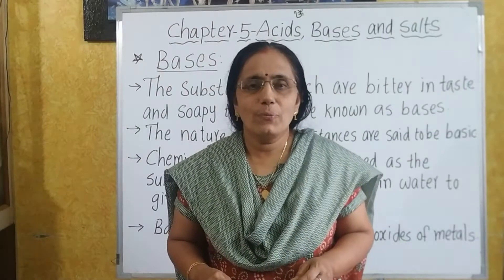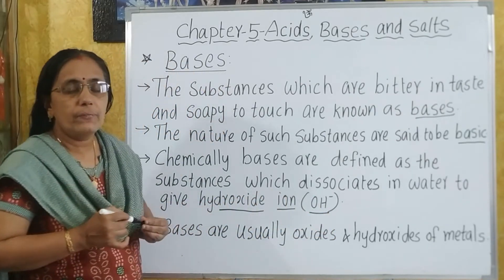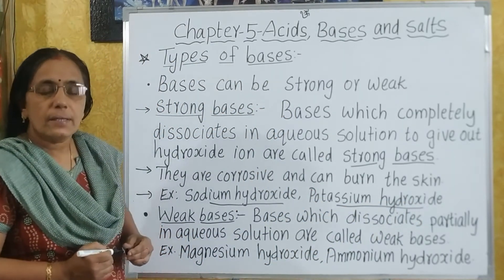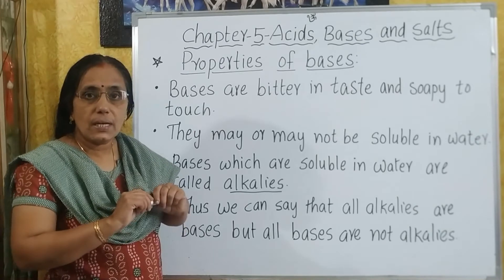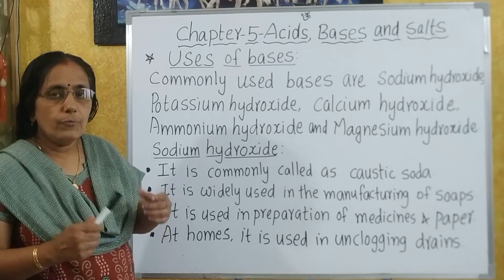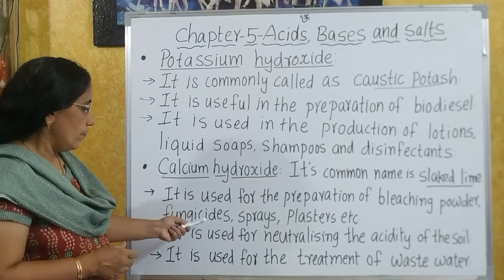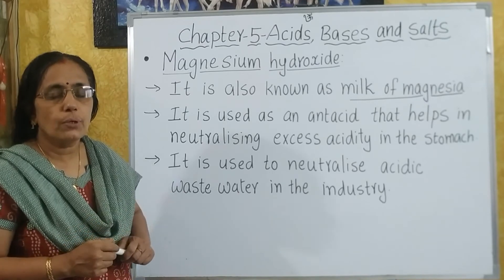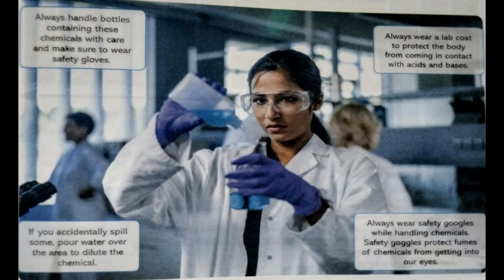Chp-5 | Acids, Base and Salts | Part 3 | Types, Properties & Uses of bases |Class 7 | NCERT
IF U HAVE ANY DOUBT PLEASE WRITE IT IN THE COMMENT SECTION AND YOUR DOUBTS WILL BE CLEARED AS SOON AS POSSIBLE.